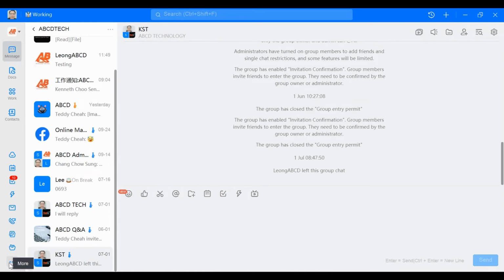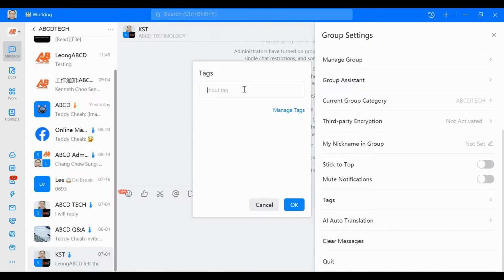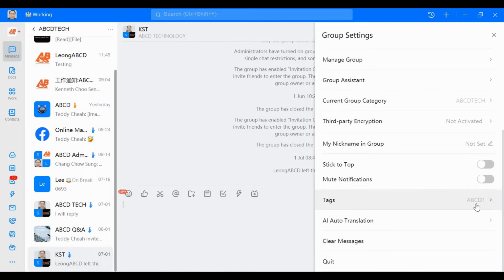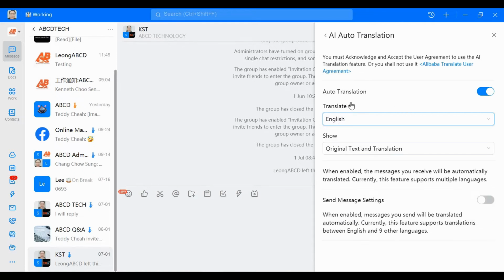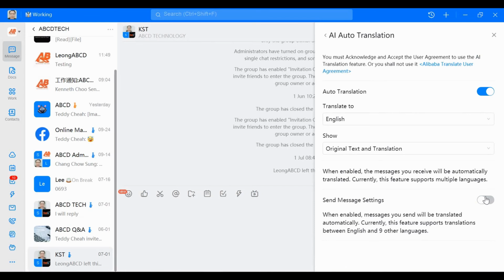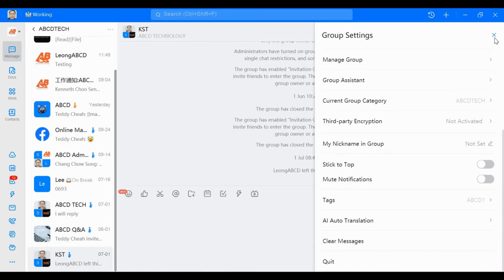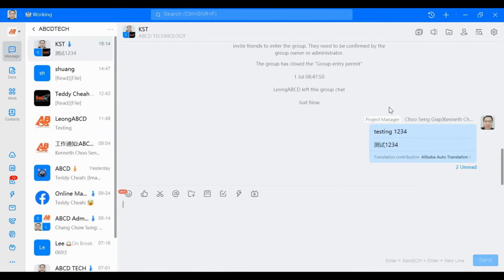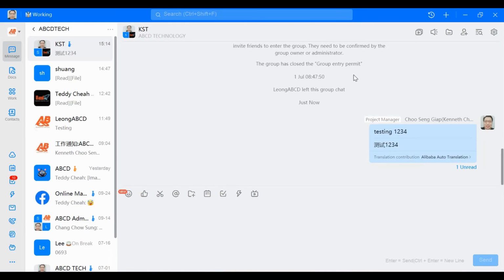DINGTALK TOPIC 103 : HOW TO USE TAGS & AI AUTO TRANSLATION IN GROUP CHAT SETTINGS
🔠ABCD's Facebook is very popular
🔠A lot of teaching on ABCD’s YouTube
🔠ABCD’s Instagram is wonderful
🔠ABCD's LinkedIn is very sophisticated
🔠ABCD Enterprise Management Exchange Station